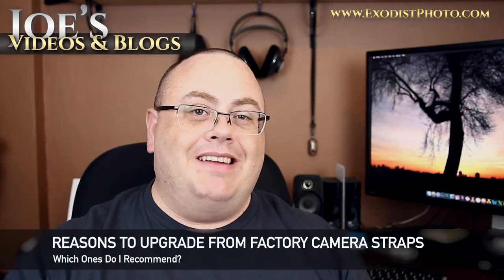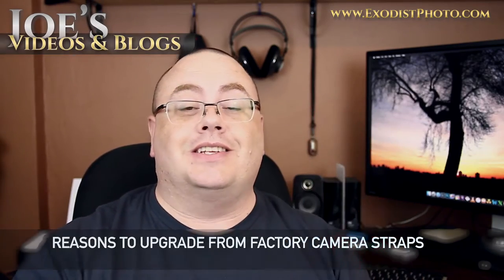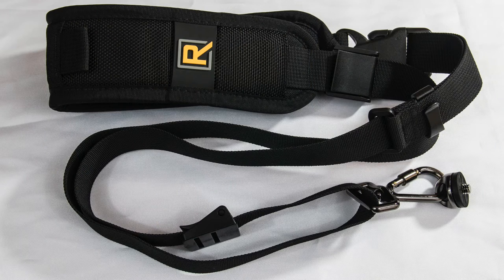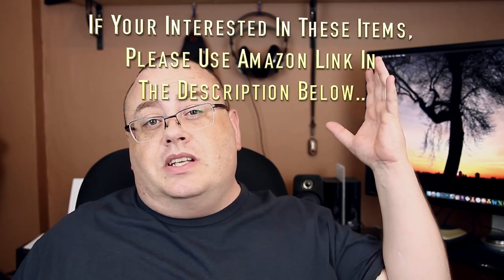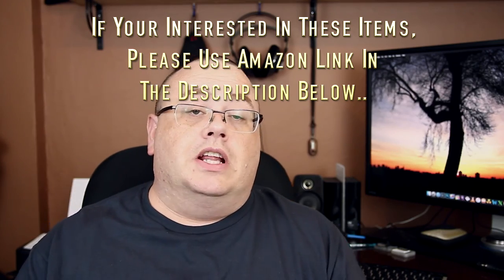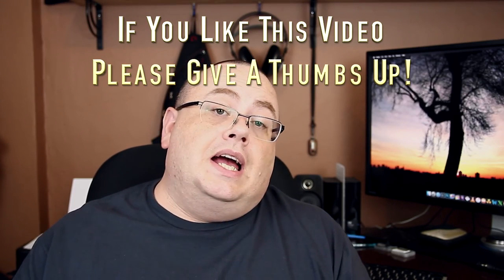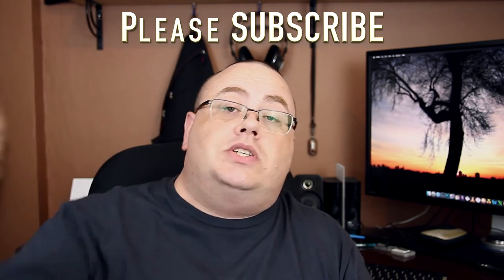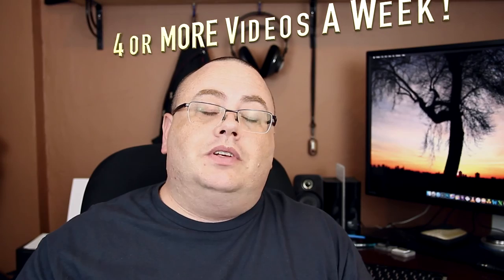Reasons To Upgrade From Factory Camera Straps | Vlog